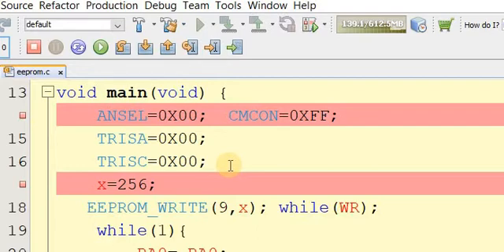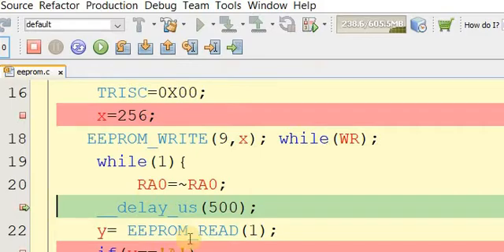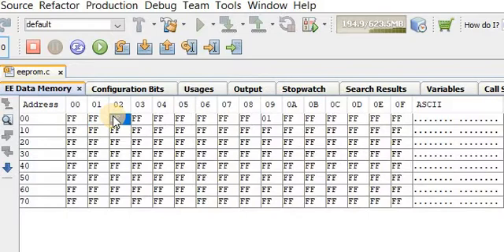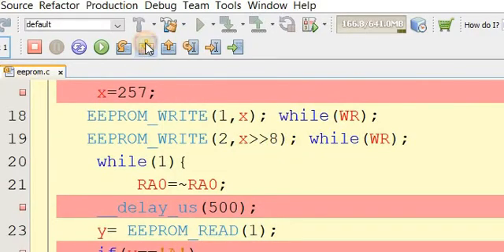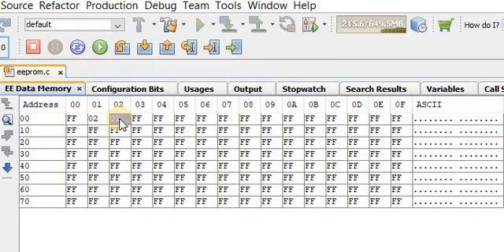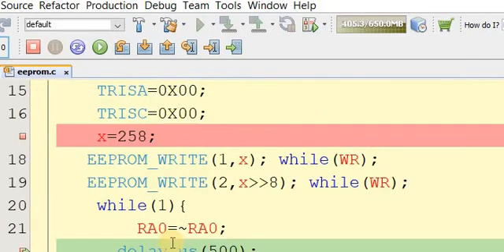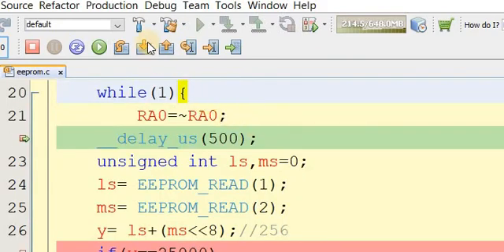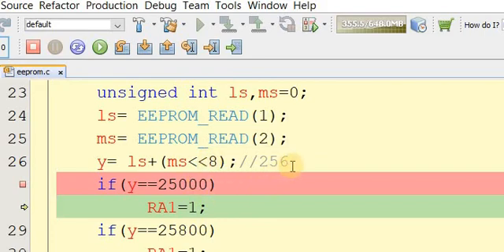using EEPROM of pic 16f676 microcontroller||storing large number in EEPROM of uc serial#3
EEPROM is nonvalatile microcontroller memory .it can be used to store important data during programe execuation. writing c codes for storing large number haas been explained in this video .using EEPROM of pic 16f676 microcontroller||storing large number in EEPROM of microcontroller serial#3